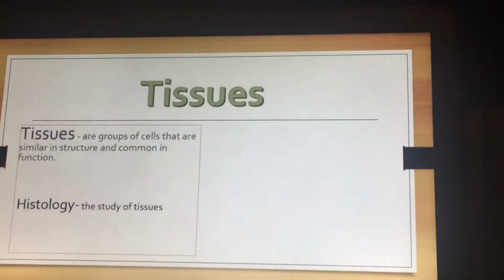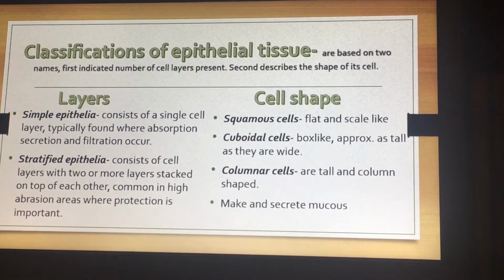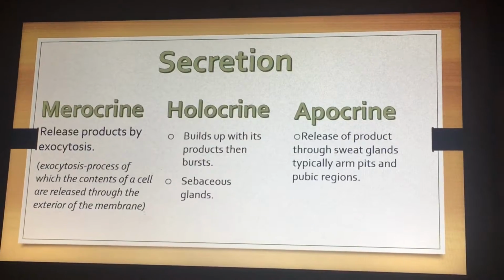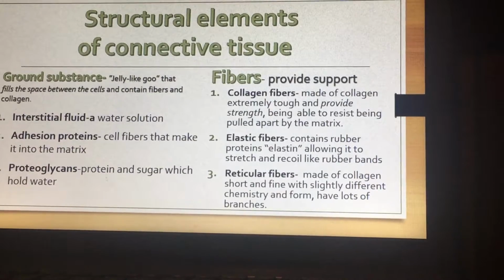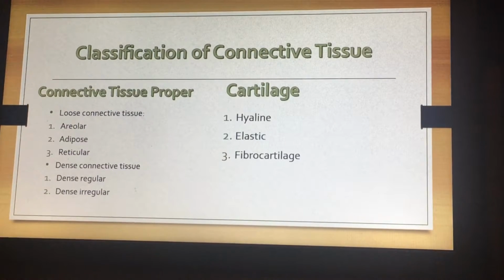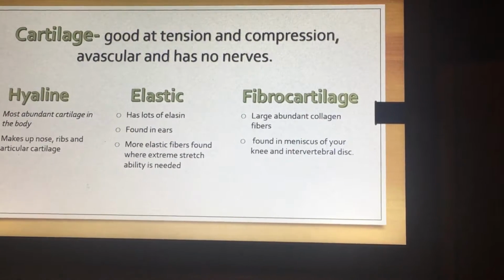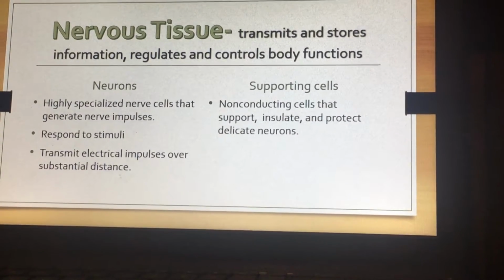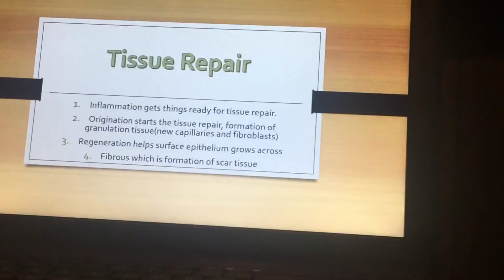Student Review of Chapter 4 The Tissues